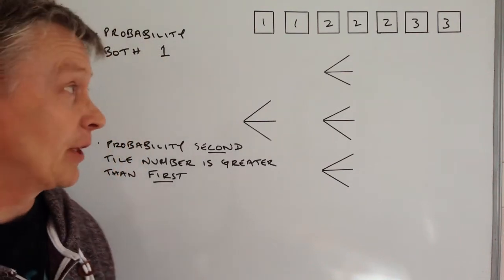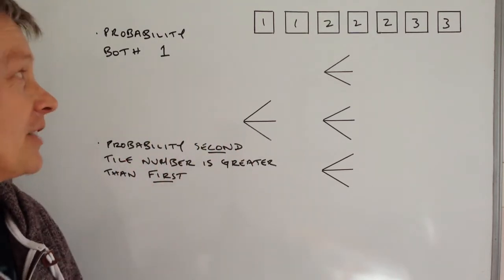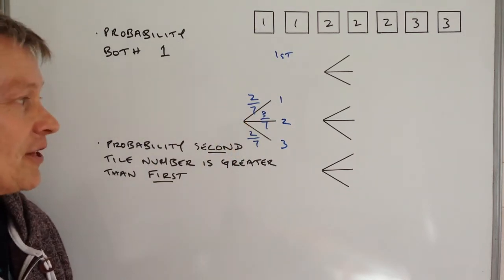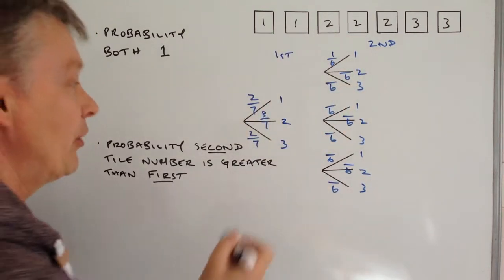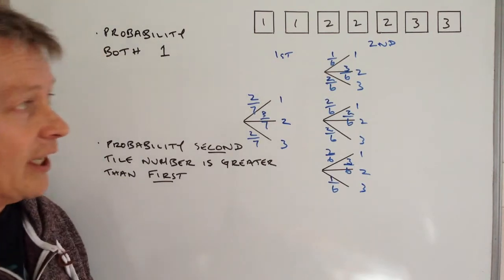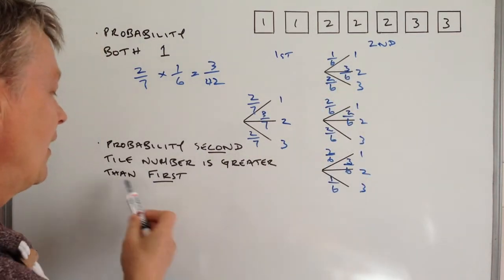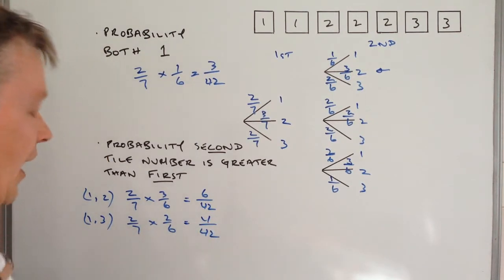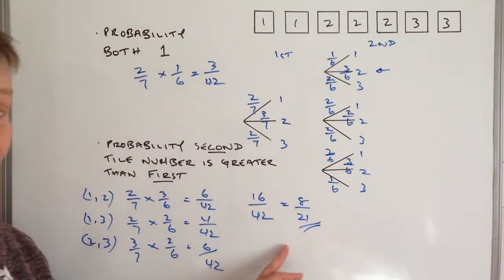How to use a probability tree diagram - Tiles GCSE question level 5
This video is all about how to use a probability tree diagram and forms part of the playlists 'How to use probability tree diagrams and GCSE Higher Revision.

The question is aimed at GCSE mathematics level 5:

Jim takes at random a tile from a set of seven tiles (drawing given)
He does not replace the tile.
Jim then takes at random a second tile.
(a) Calculate the probability that both the tiles Jim takes have the number 1 on them.
(b) Calculate the probability that the number on the second tile Jim takes is greater than the number
on the first tile he takes